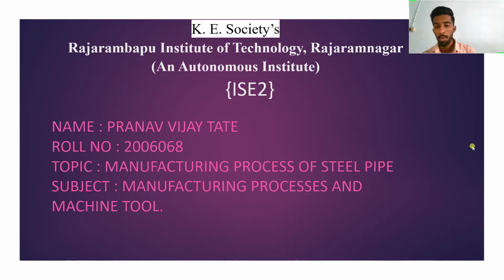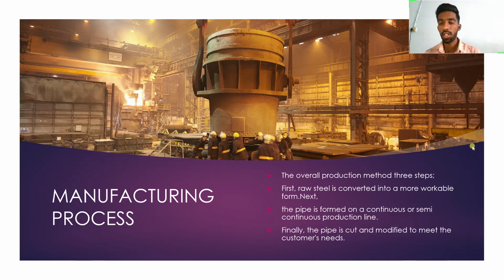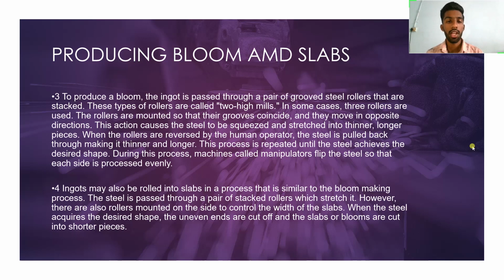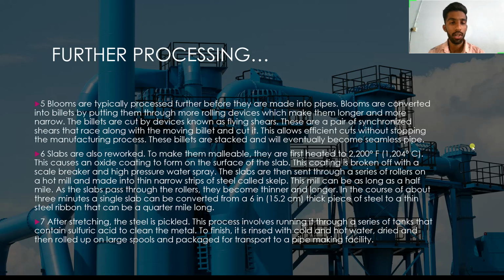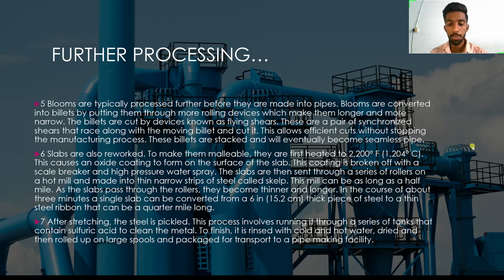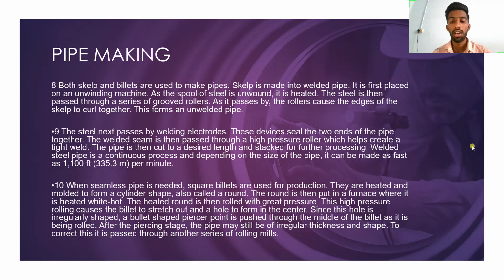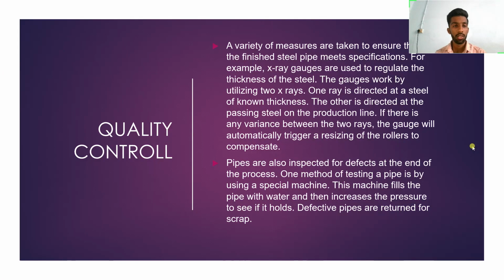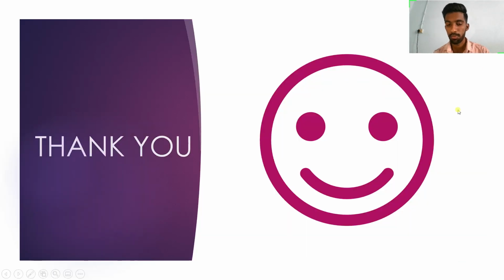Manufacturing process of steel pipe by Pranav Tate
this video is made for ise purpose in our clg of subject manufacturing process and machine tool.